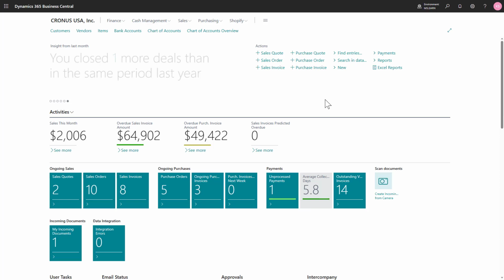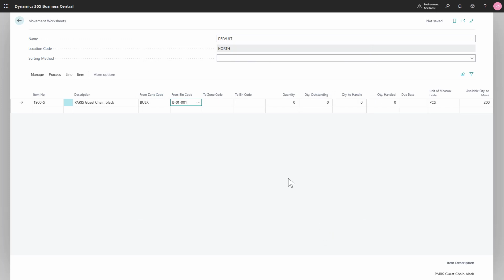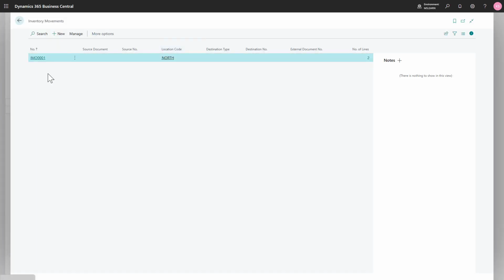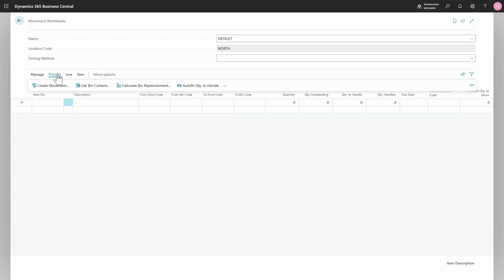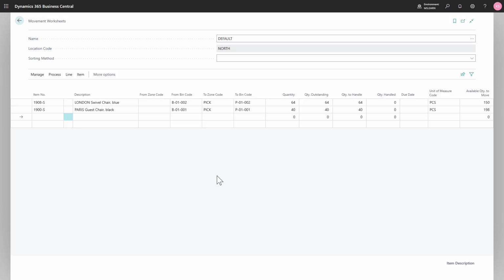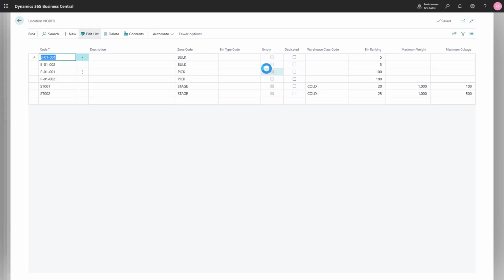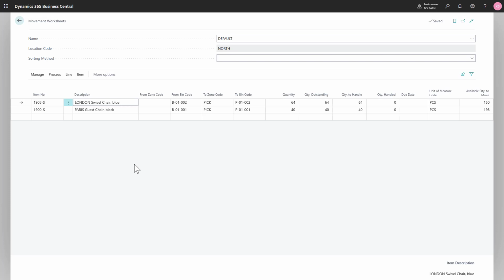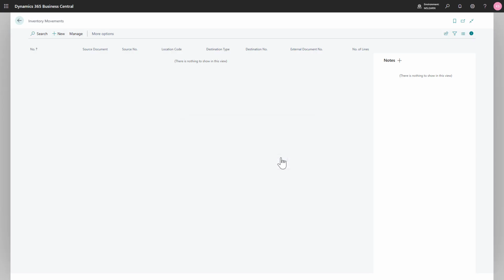Dynamics 365 Business Central - How to Move Items with Movement Worksheet